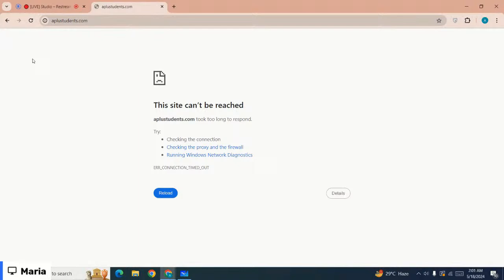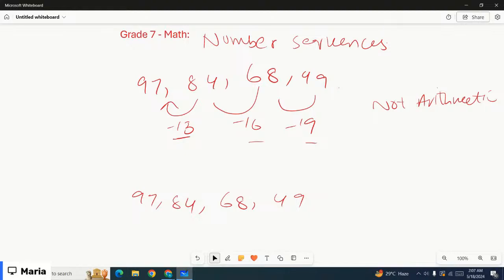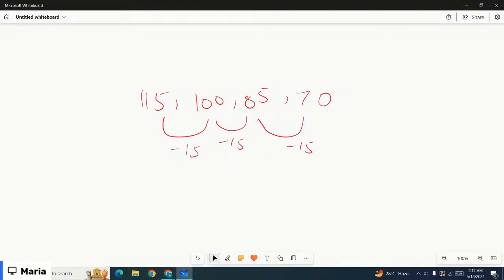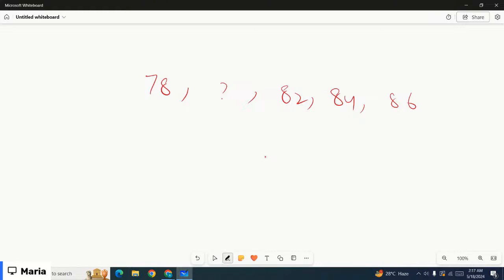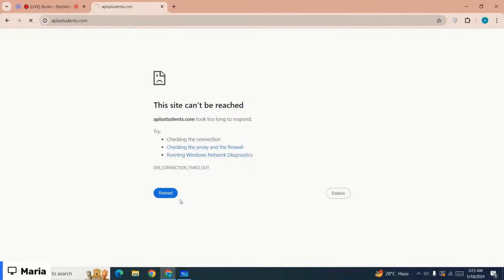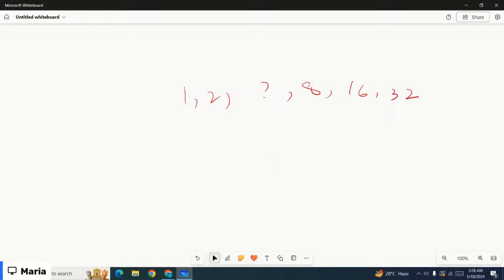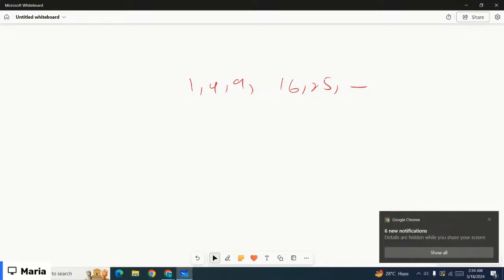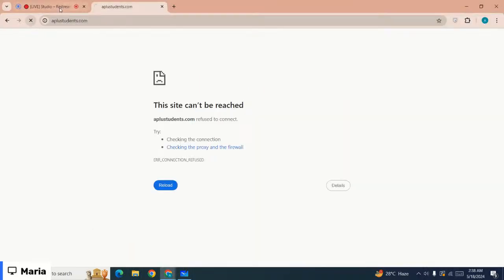Grade 7 - Math